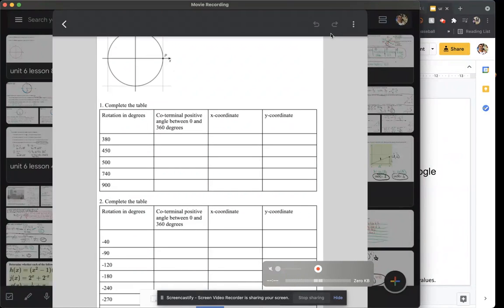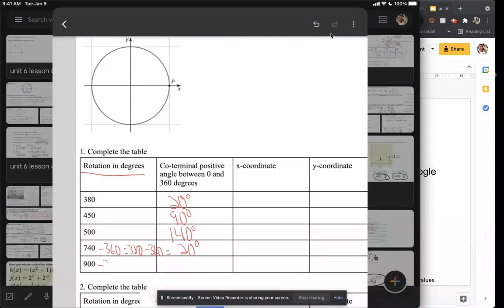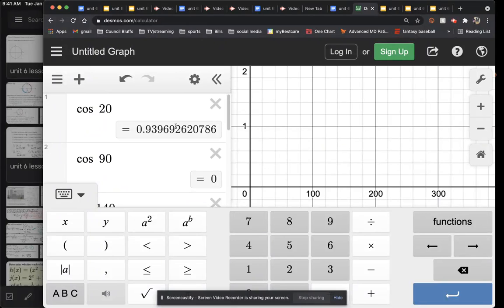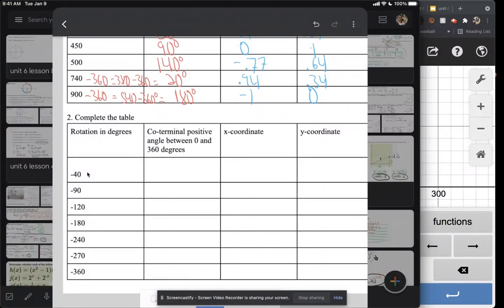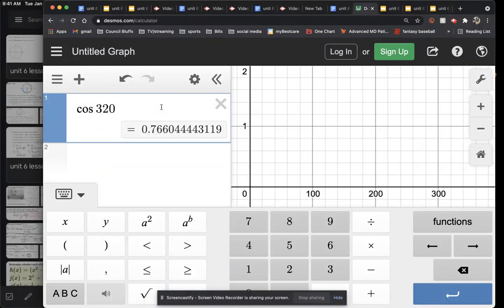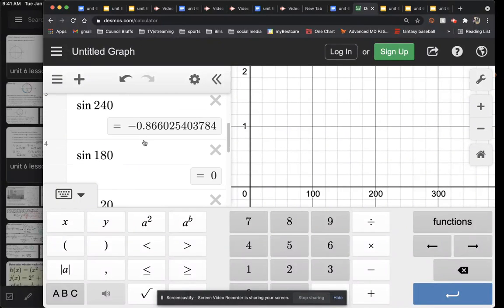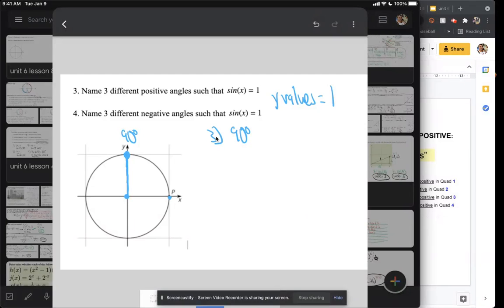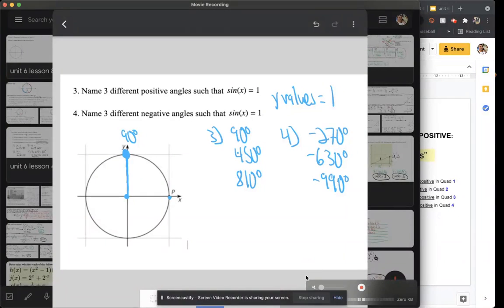algebra 2 unit 6 lesson 8